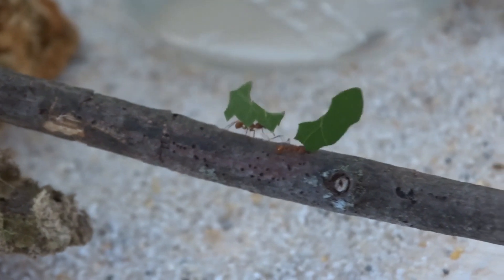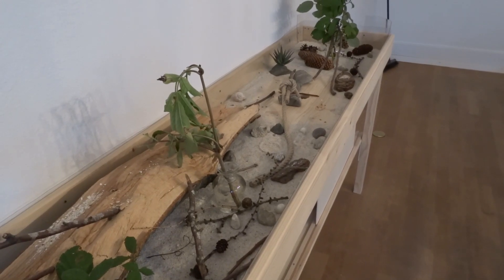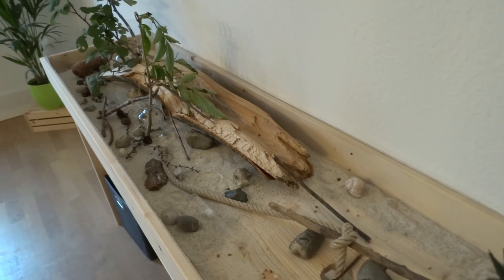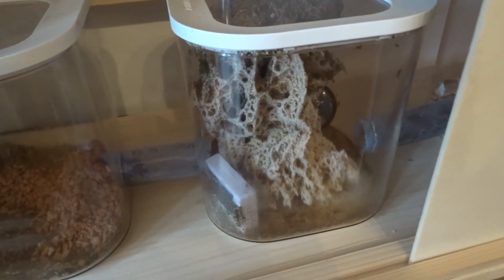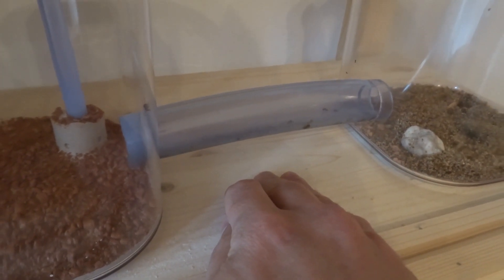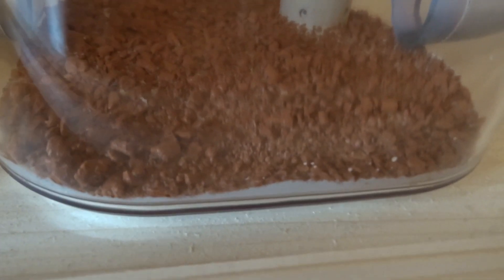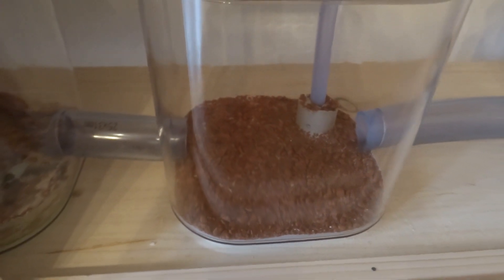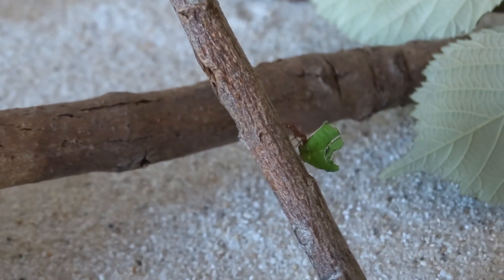Keeping Leaf Cutter Ants Tutorial – Part 1: The Setup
This is the first video of a tutorial series about how to keep leaf cutter ants as pets. Ant keeping is a hobby that is growing in popularity. And there are many that think that keeping Leafcutter Ants is the ultimate challenge of this discipline.

In this series I’ll try to cover as much as possible about what you need to know when you plan on keeping those fascinating creatures. If you have further questions or feedback, use the commentary section.

Here is a useful link of a care sheet about keeping Leaf Cutter Ants that might give you additional information: